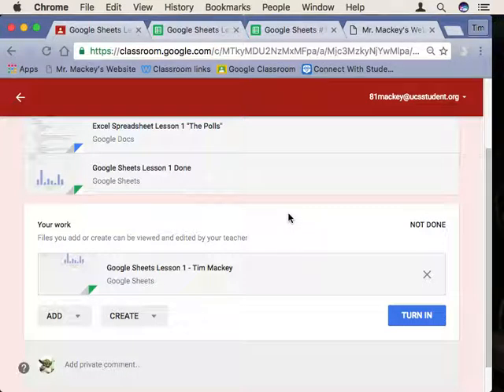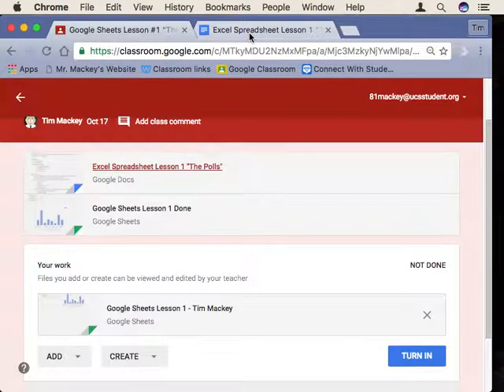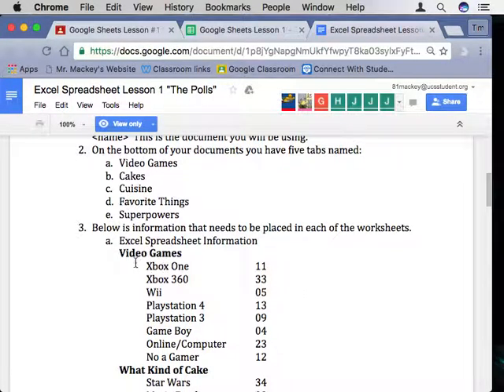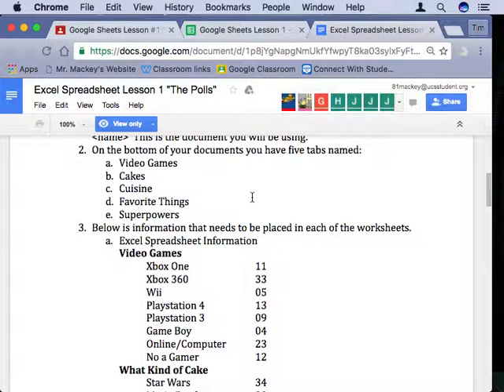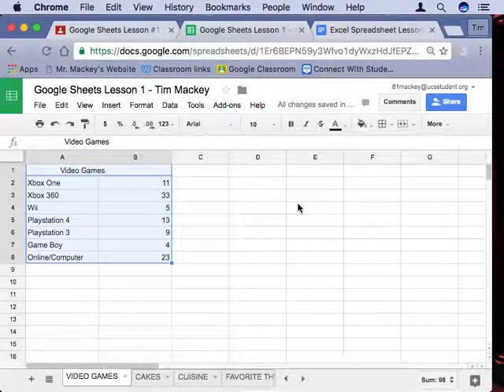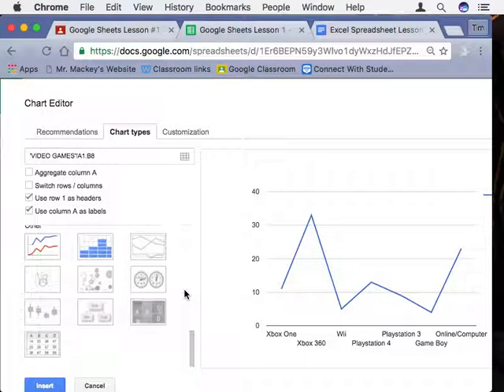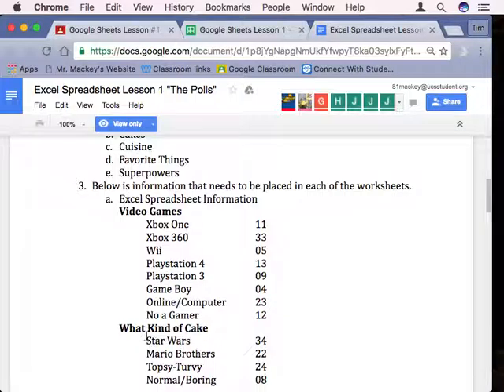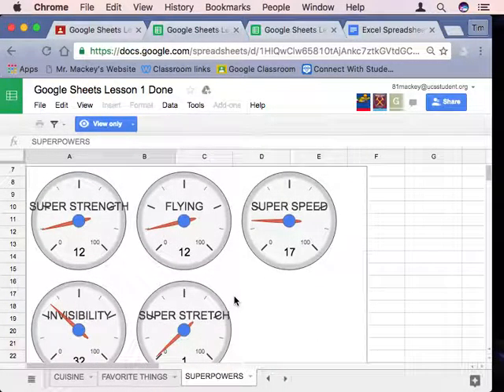POLLS 6TH GRADE